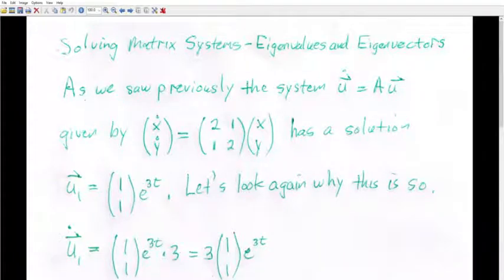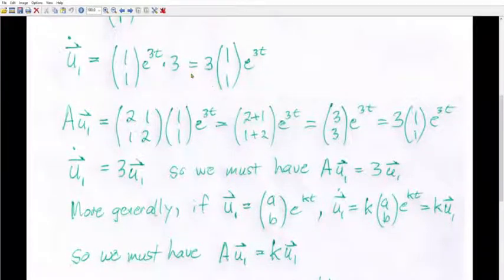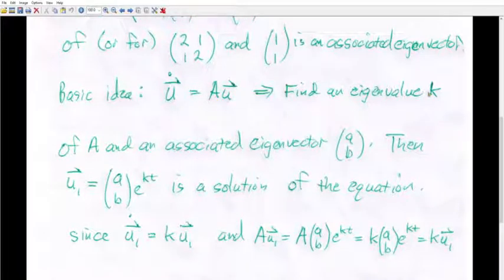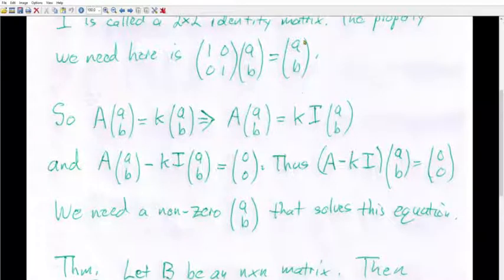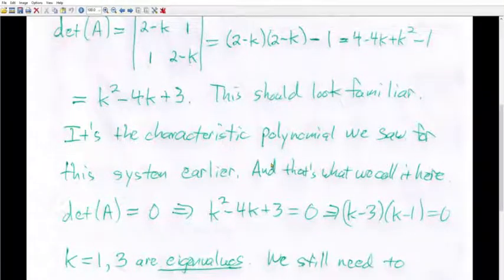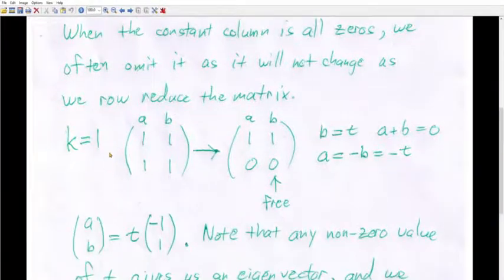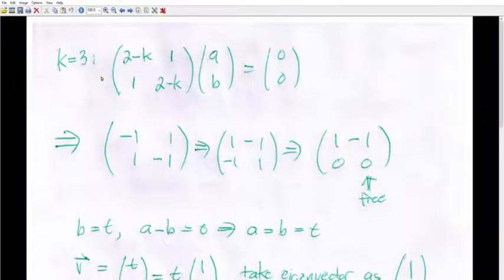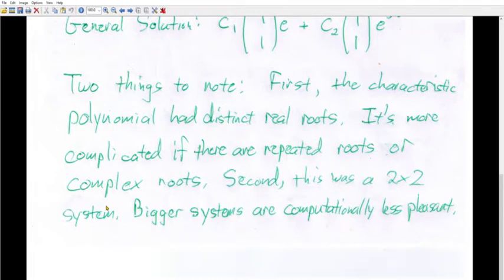264 - Eigenvalues and u' = Au